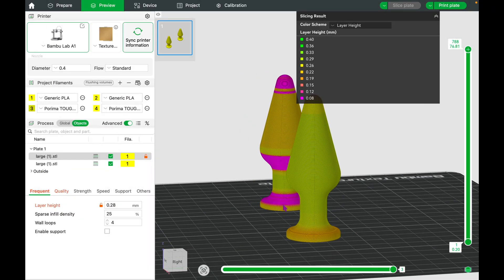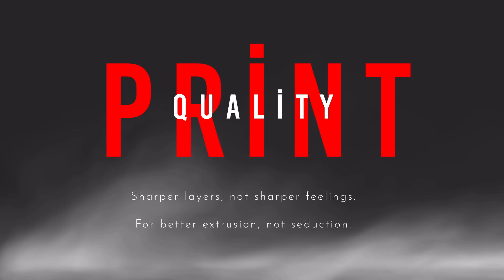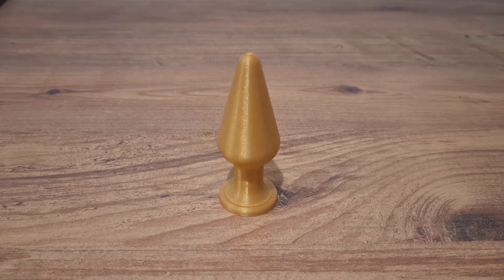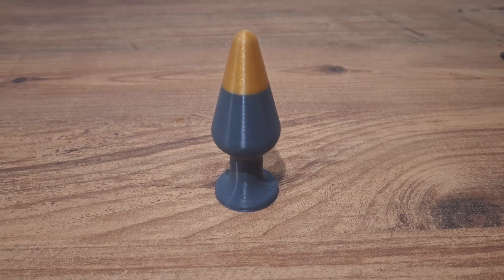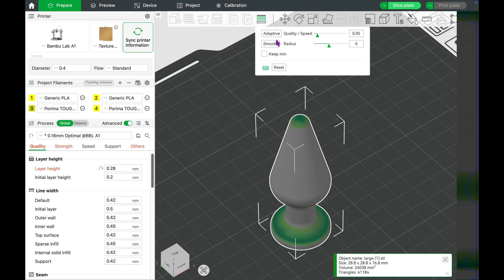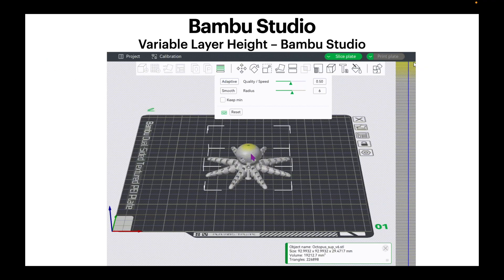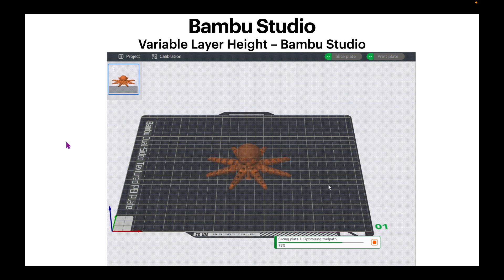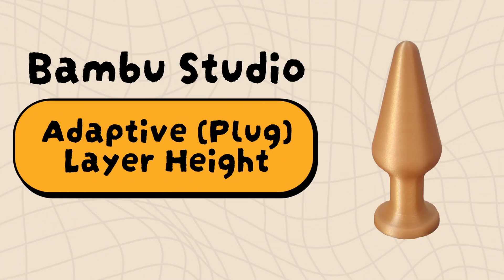Better Prints with Variable Layer Height! | This Object Is Purely Decorative!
In this video, I focus on the Variable Layer Height settings and how they impact 3D print quality.
I used a totally ordinary decorative object as a model.
My friend Kayle said it’s popular… but remember: this video is meant to improve your print quality.

💡 What’s inside?

0.28 mm and 0.16 mm layer height print examples
Adaptive and Smooth layer height settings
Tips for slicer software like Bambu Studio
💬 Leave a comment saying “Send it to Kayle!” for a special surprise.